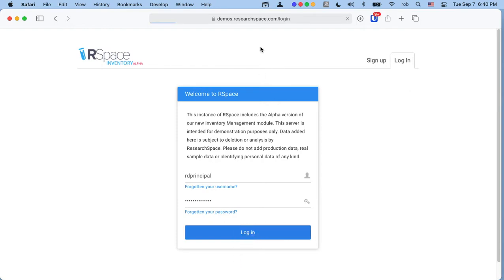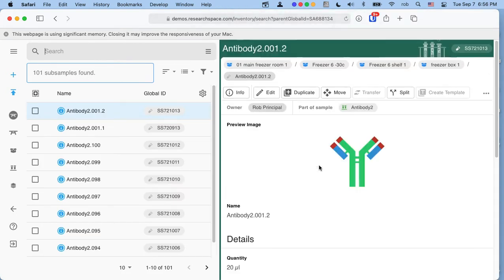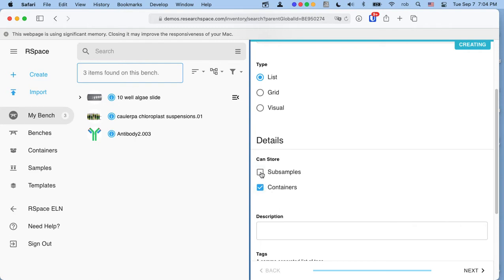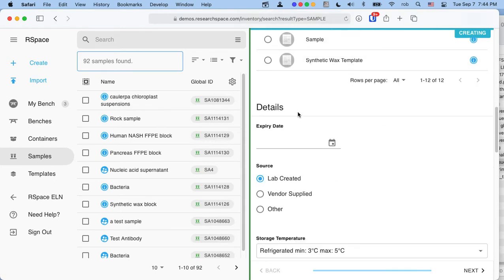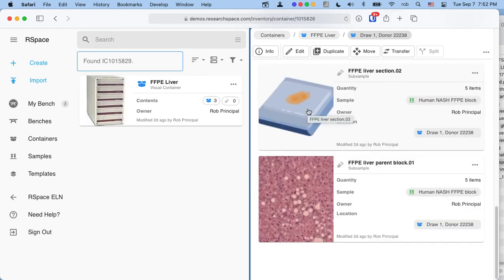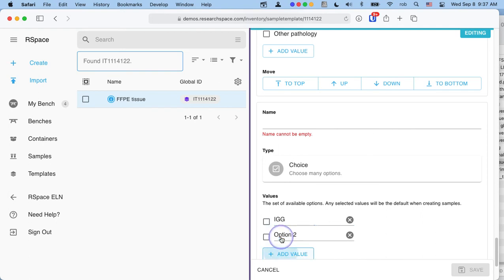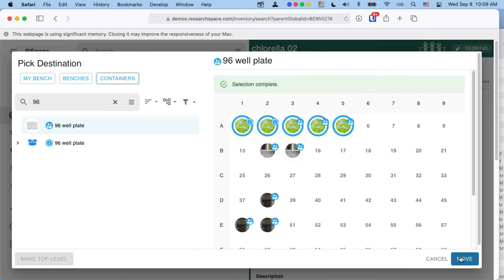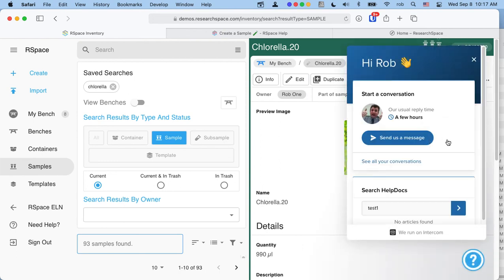RSpace Inventory Management Module Overview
Product overview and feature walk-through to help new users get started using the RSpace Inventory Management module. Familiarity with RSpace ELN is assumed and recommended.